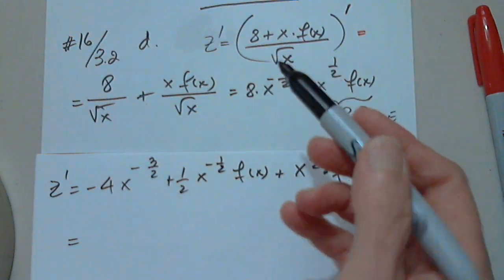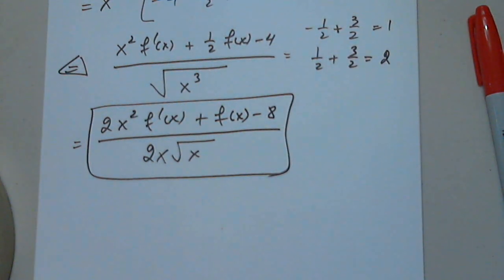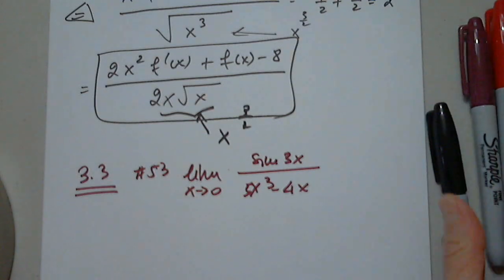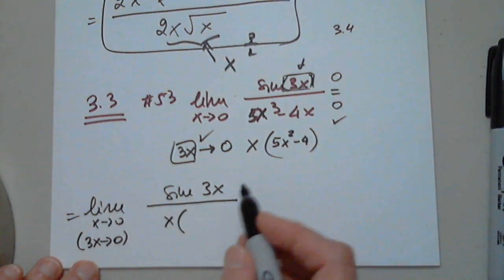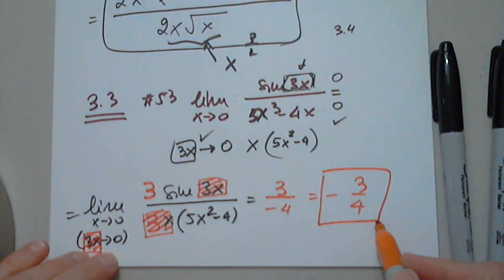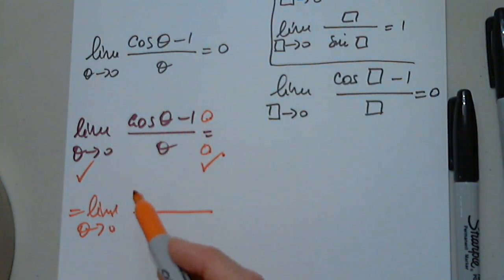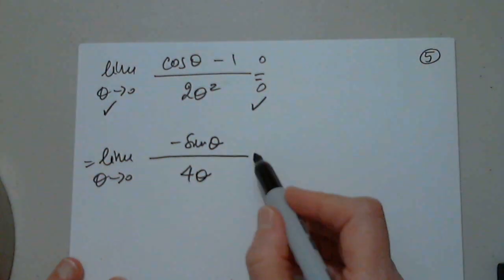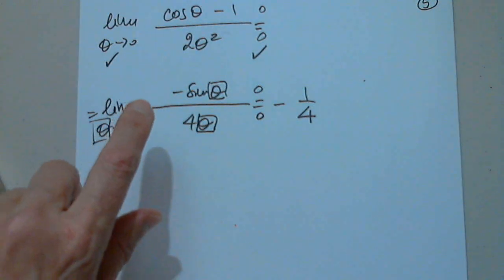MAT 191 3.3, 3.4 AND 3.11 PART 2 JULY 10